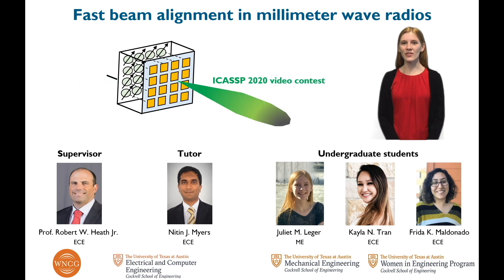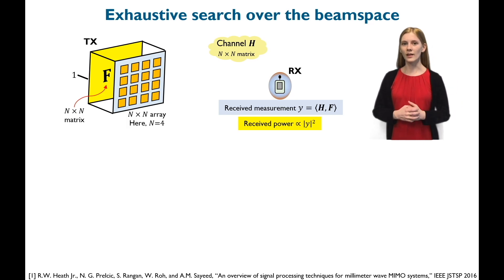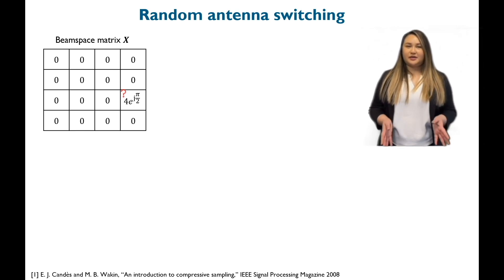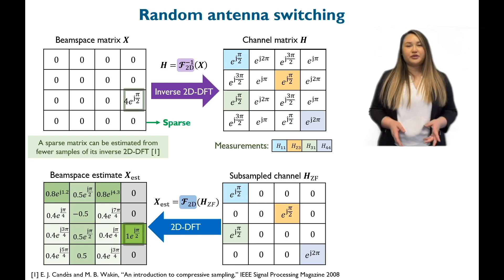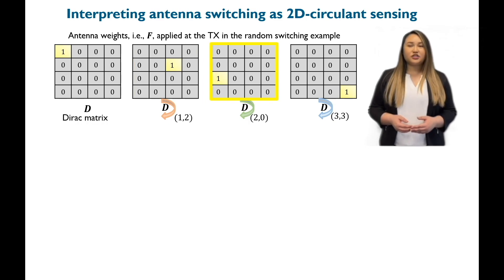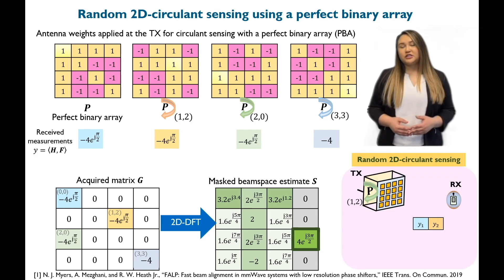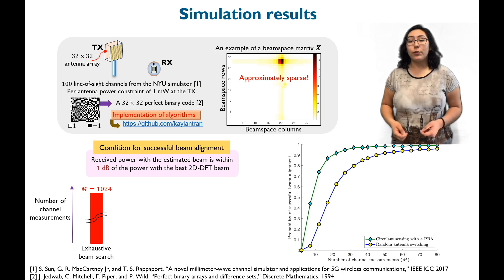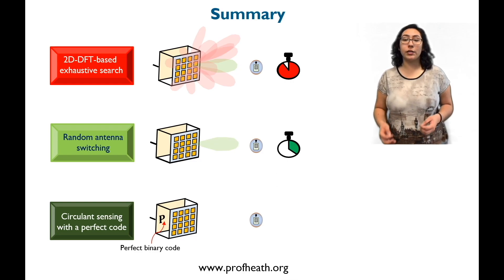Finalist #1: Fast Beam Alignment in Millimeter Wave Radios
Submission to the 2020 IEEE Signal Processing Society 5-Minute Video Clip Contest from the student team at @UTAustin: Juliet M. Leger, Kayla N. Tran, Frida K. Maldonado, and Nitin Jonathan Myers, as supervised by Robert W. Heath Jr.